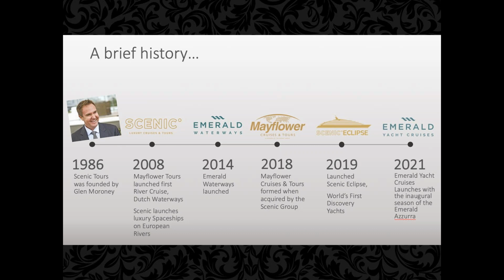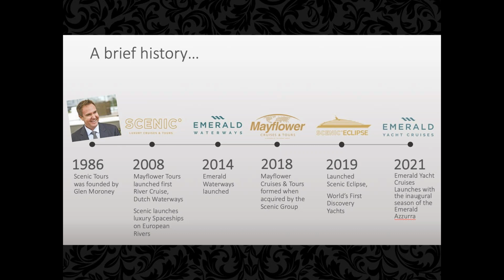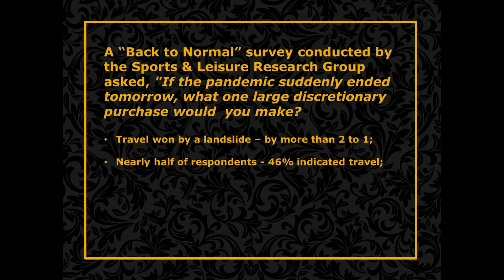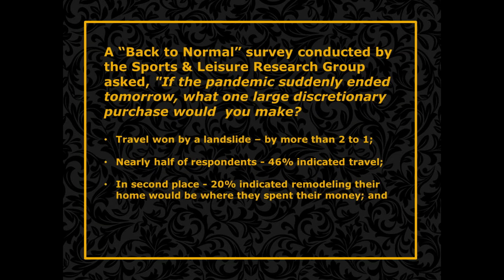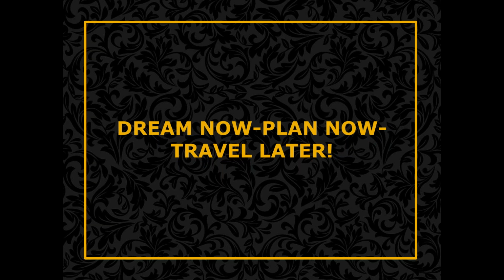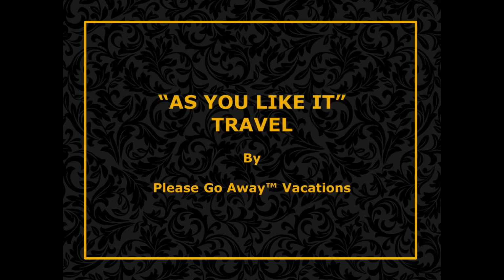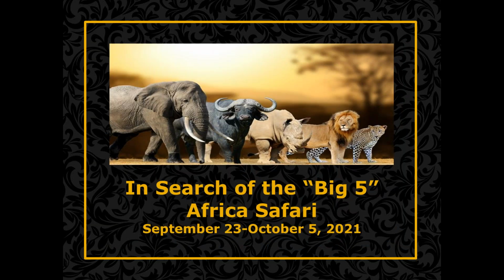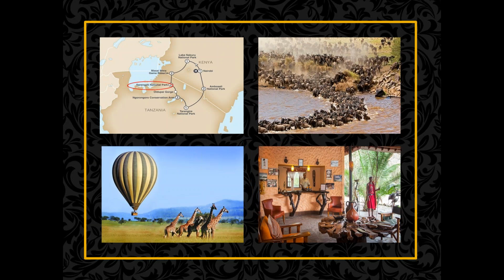2020 10 27 09 01 Travel COVID 19 ~ NOW IN THE FUTURE part 1